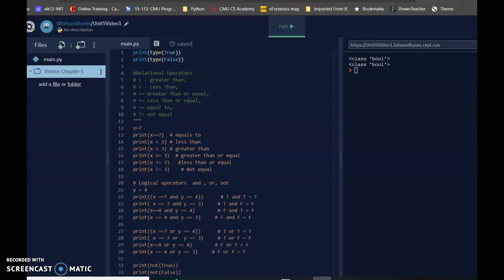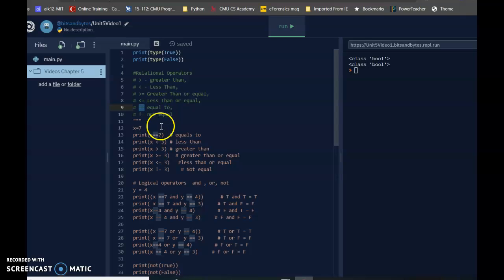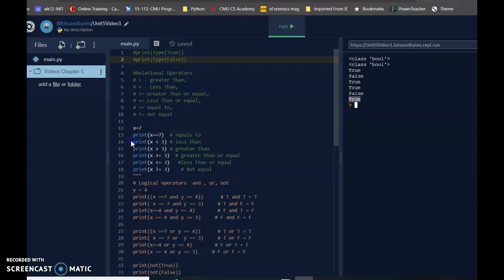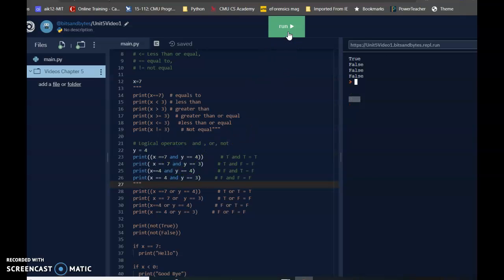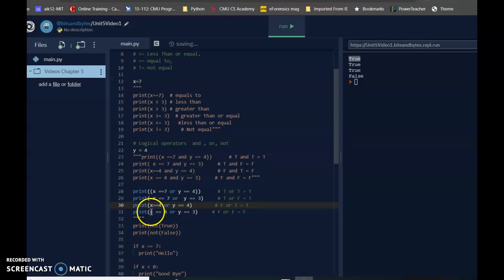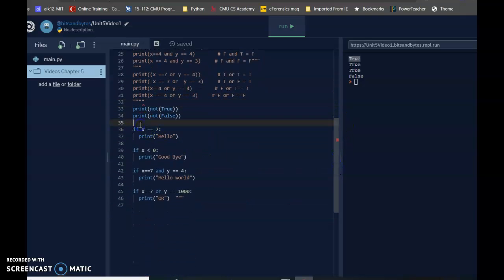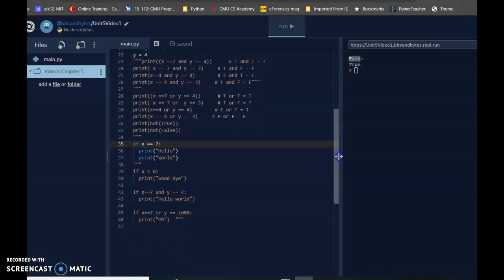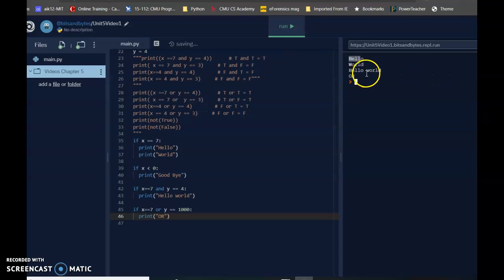Unit5 Video1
Relational, logical operators if statements